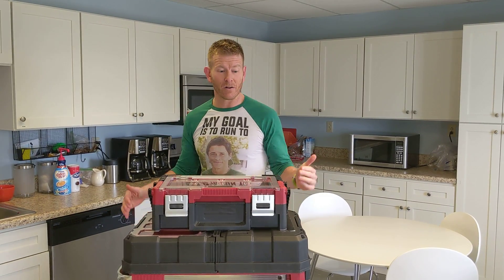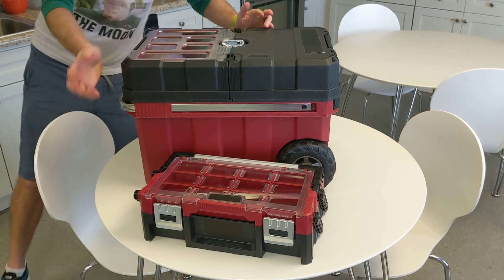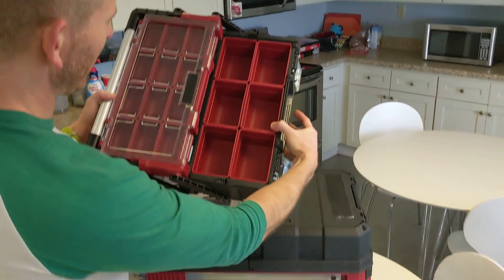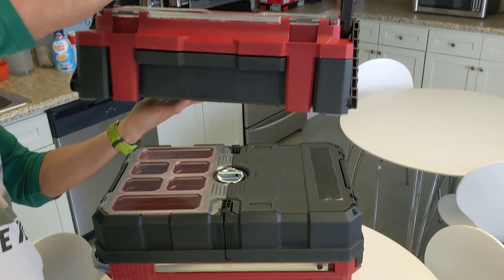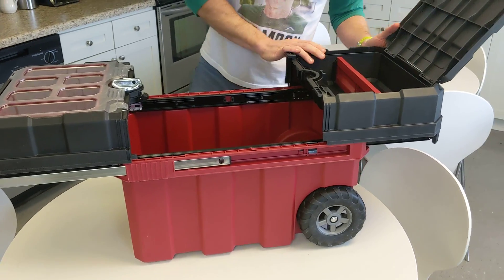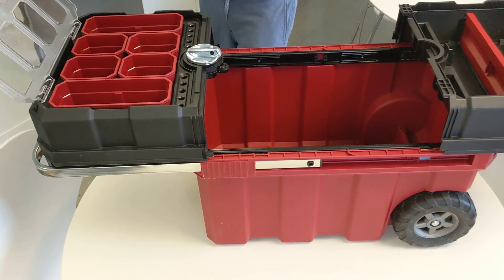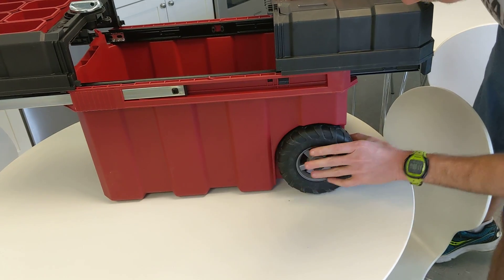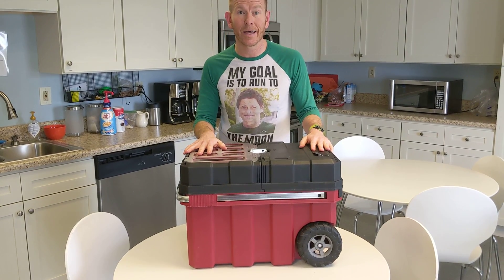Craftsman Tool Boxes